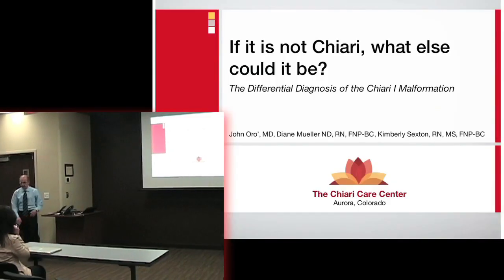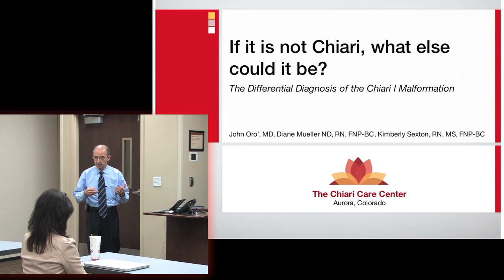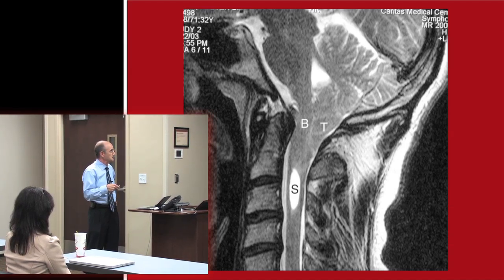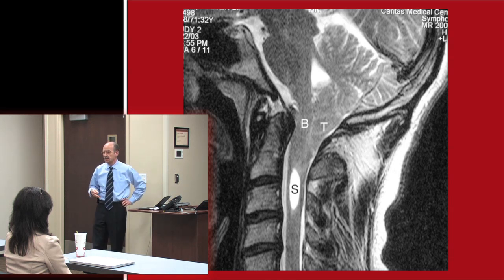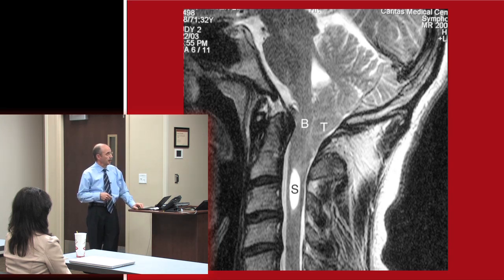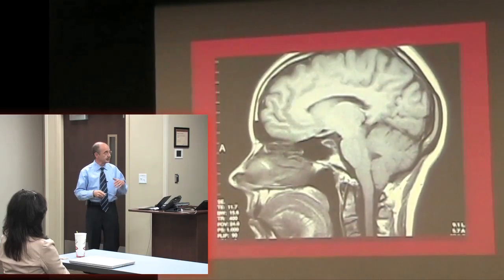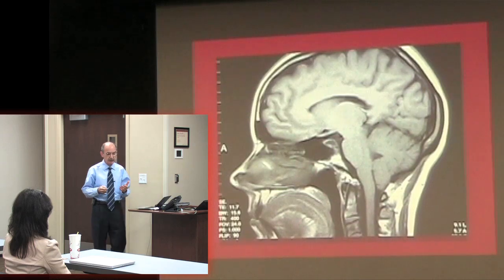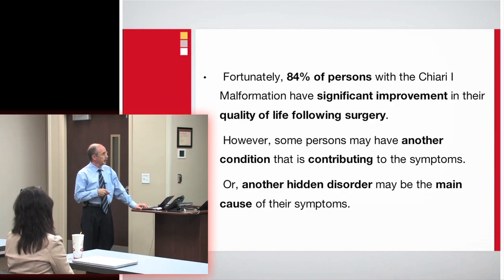Speaker with PowerPoint Video Example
Here we are able to capture the speaker and there PowerPoint on the same screen. Making it easier for the viewer to see the screen and follow along.